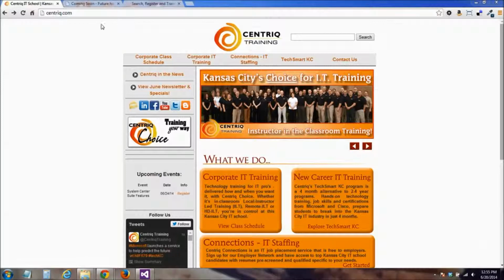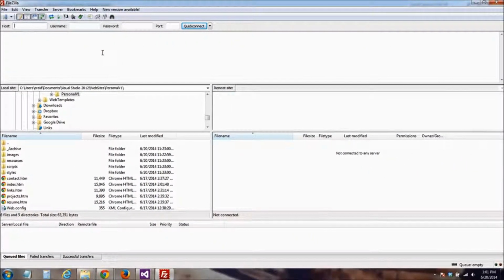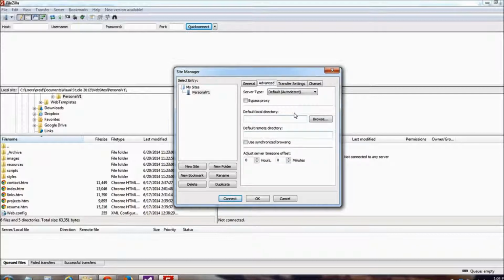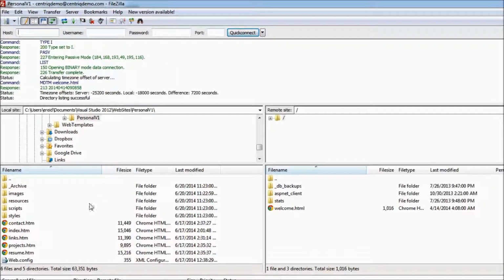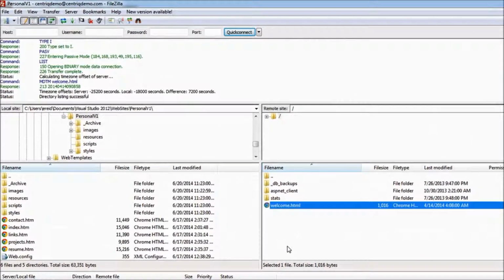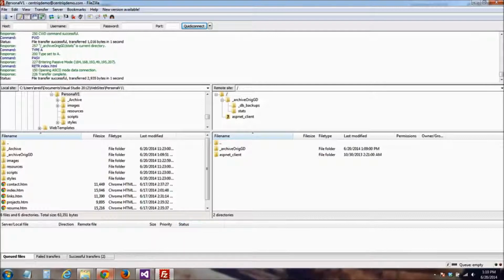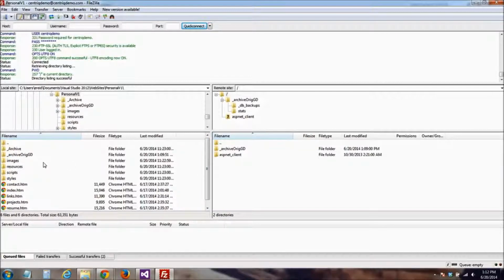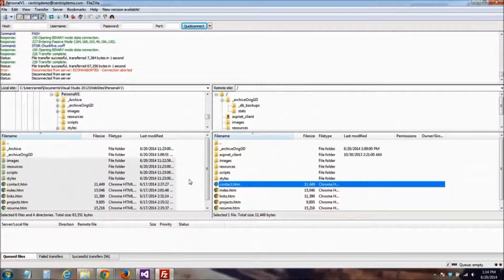FileZilla and FTP - Setup - Phase I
A Centriq Training video detailing the use of FileZilla to publish your website with FTP.